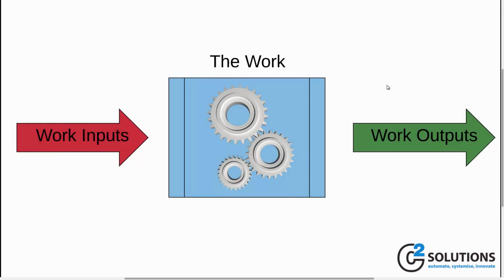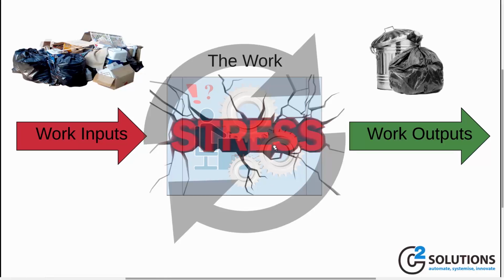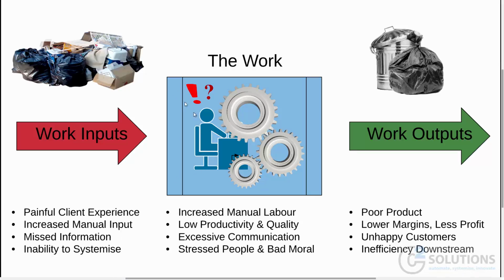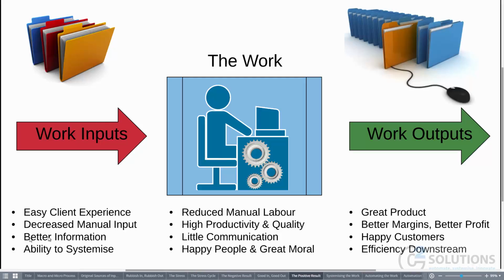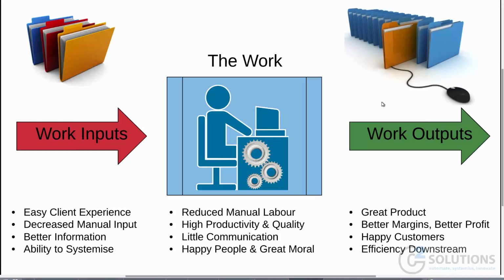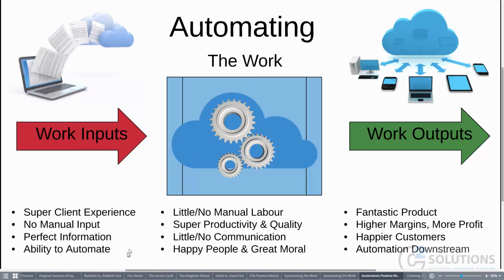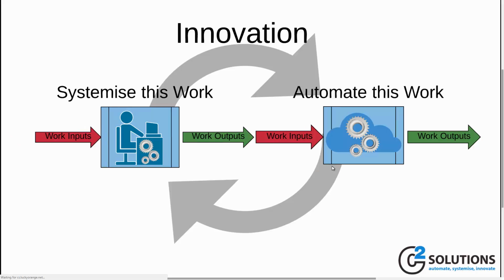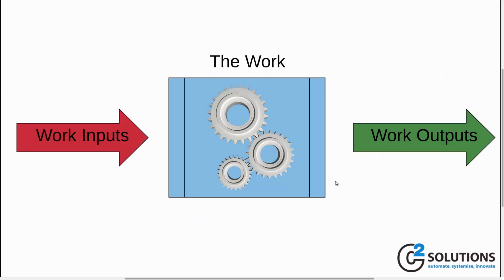The Secrets to Systemising and Automating Your Business - Part 1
Our video today will not feature the usual technical applications or google solutions. What I will share with you today are the principles behind systemising and automating your business and the secret I’ve developed over many years, and how I approach it and apply it for any type of business.

This video includes very high level principles, that are very easy to understand and very easy to apply. If you use it and look at your business in this way, you will start to evaluate the work you do differently, and think about how you can change what you are doing.

I will help you understand the difference between systemising and automating and what they are. I will also help you understand the evolution that has been occurring in the businesses for the last few decades because of technology, and the changes that are occurring and why it is important that you get involved and start thinking about doing this for you business as well.